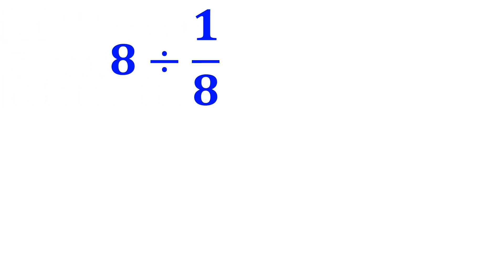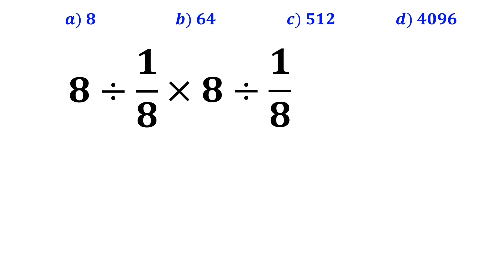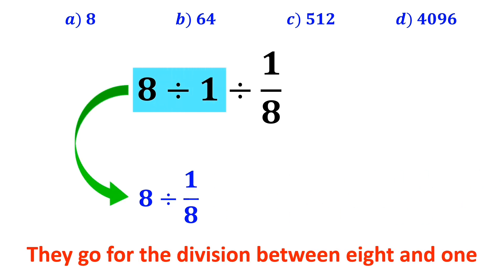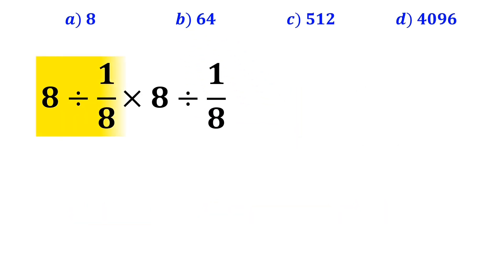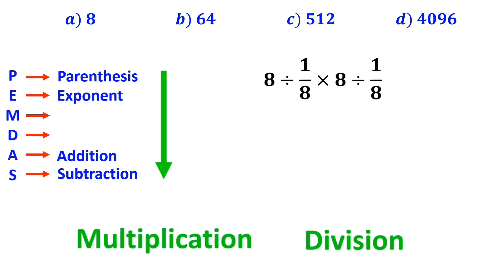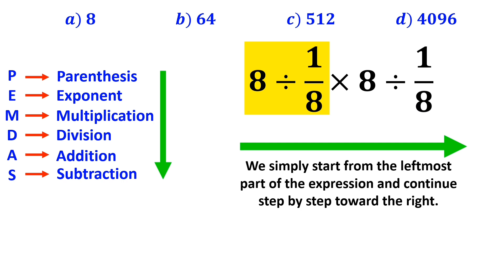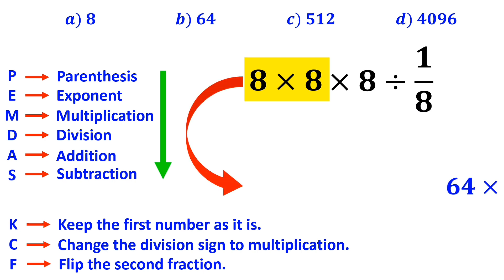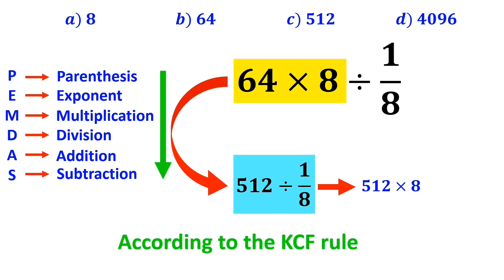Can you solve this tricky math question? 🤔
Ready for a brain workout?
In this video, we’ll tackle an amazing math question that looks simple at first glance, but most people end up solving it the wrong way! 😲

You’ll see step-by-step how to solve it correctly and avoid the common mistakes that almost everyone makes. 🧠✍️

Think you can get it right? Watch carefully and try to solve it before I reveal the answer! 🚀

Let’s see who’s smart enough to crack it! 😎🔥